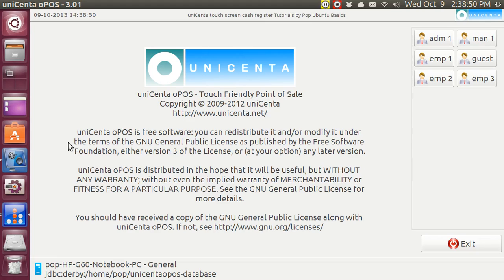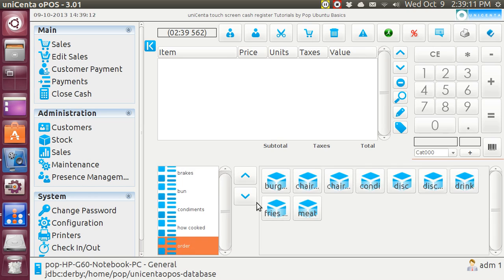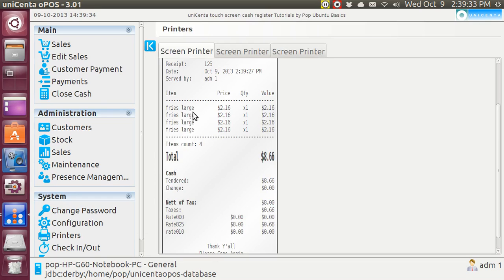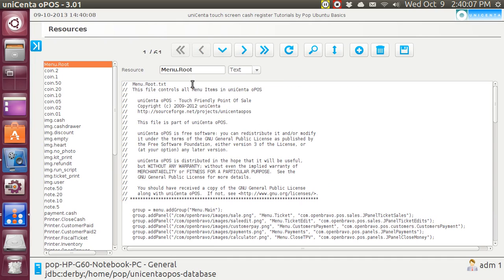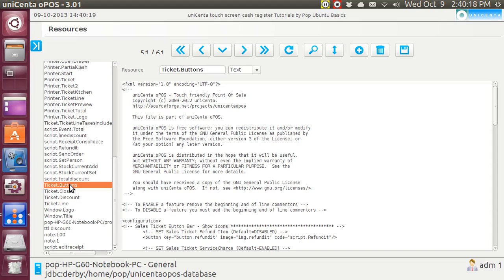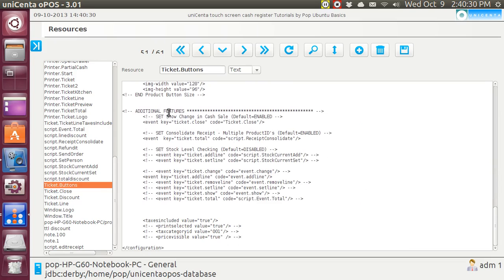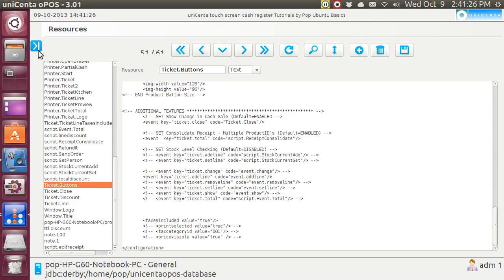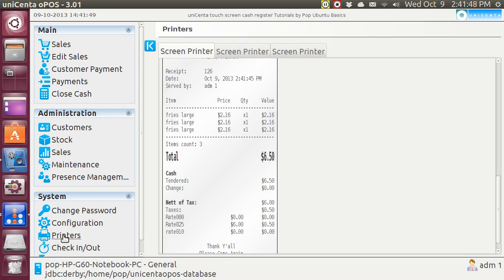unicenta POS (34) receipt consolidation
You can consolidate identical sales such that a sale which looks like this:
1 ea drink
1 ea drink
1 ea drink
will print out like this
4 ea drink

You must un/comment the receipt consolidation line in Ticket.Buttons which is in Maintenance, Resources.